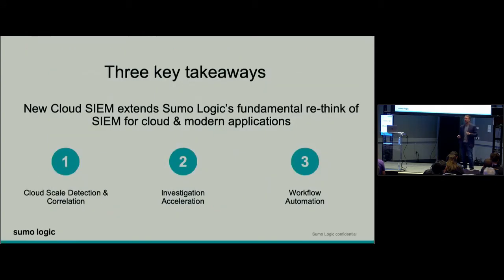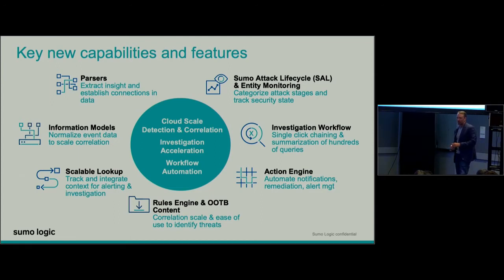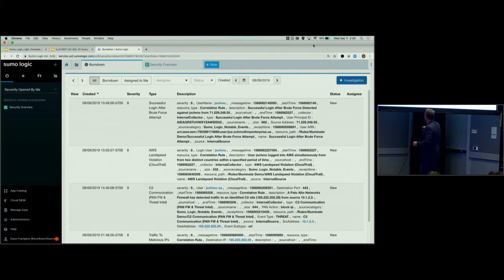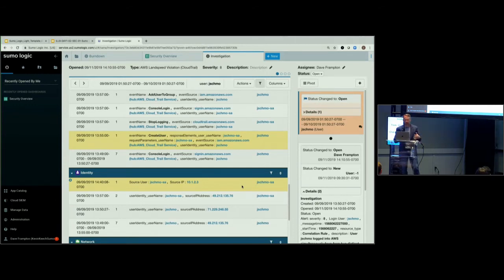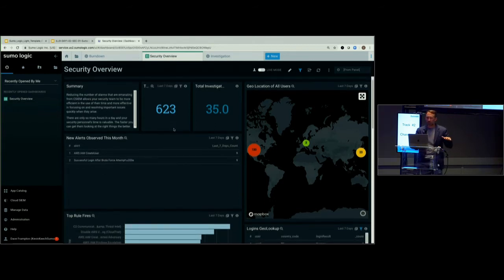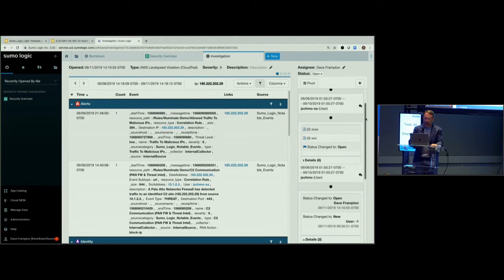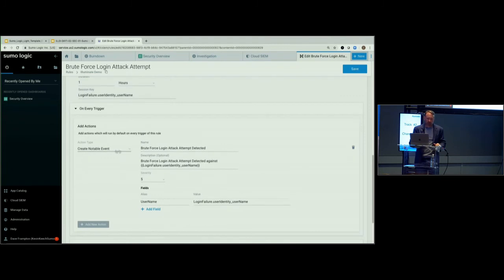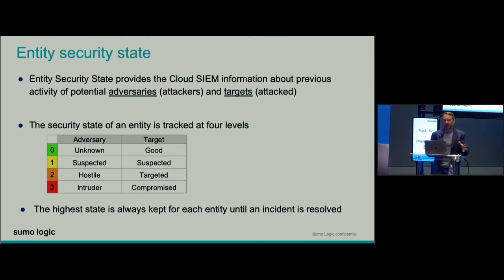Sumo Logic advanced Cloud SIEM solution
In modern network security monitoring, it is not enough to just detect bad things happening. ROI of security operations is always under scrutiny. Security teams, when they exist, and their leadership (CISOs), continually struggle to get budget, at least until a public breach occurs.

Awareness of the overall security posture of a corporate network is difficult to achieve. Threat and risk identification is difficult, and estimating the costs of potential breaches and compliance violations can be wildly off base, usually underestimated, or rejected by other executives or company boards due to many reasons.